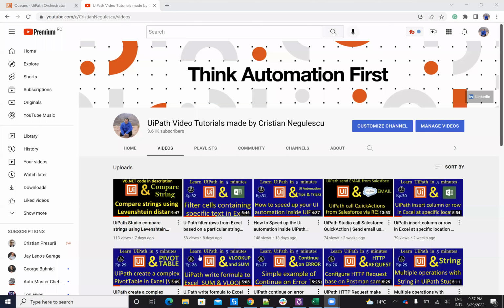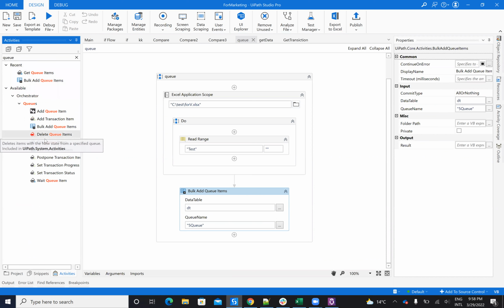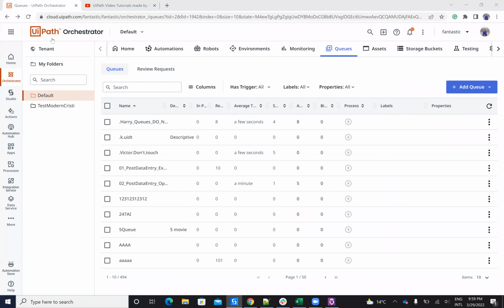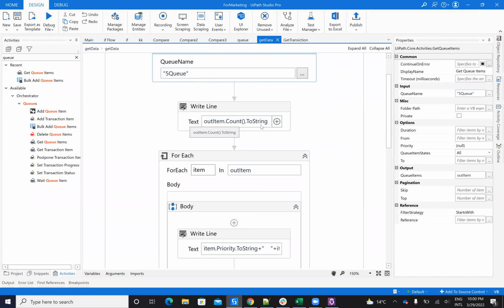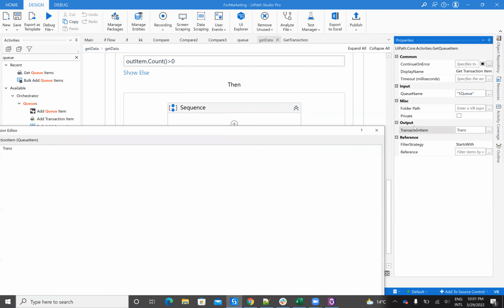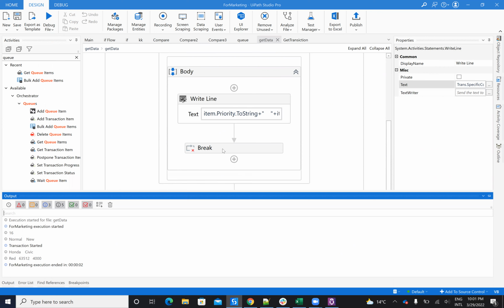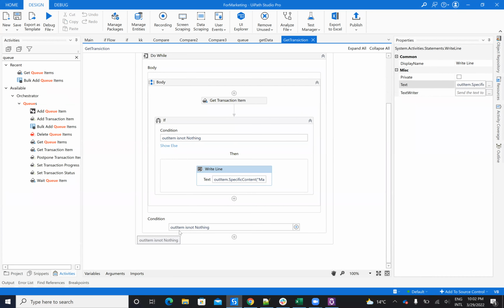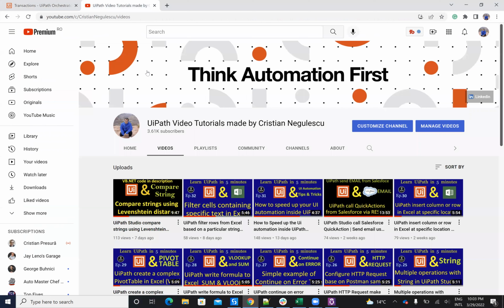Robots & Queues - The Ultimate UiPath Orchestrator Guide!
UiPath Studio Add/Get data to UiPath Orchestrator Queue | UiPath in 5 minutes | Ep:33